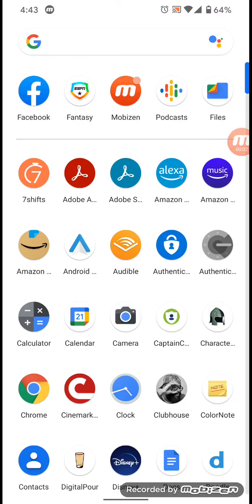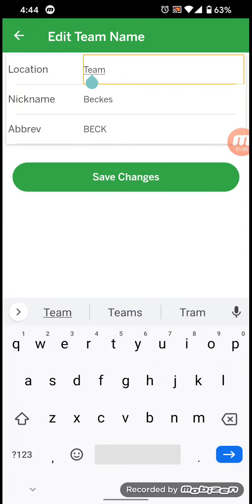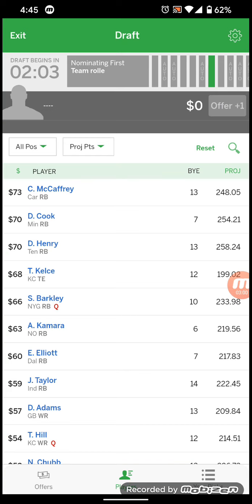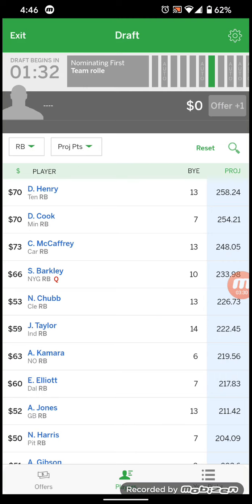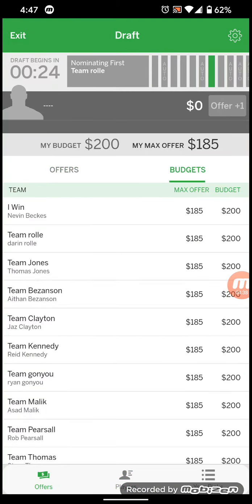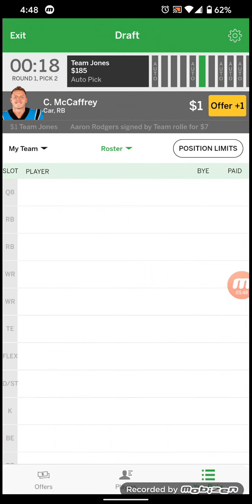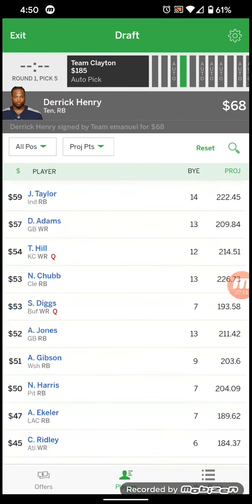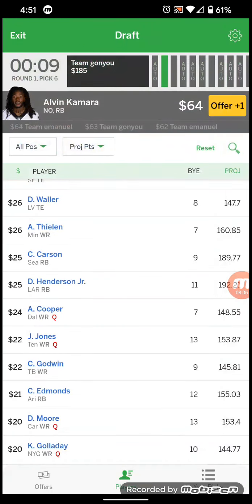ESPN Fantasy App Mock Draft Tutorial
A little help for new fantasy football players that may need to draft a team from a mobile device.